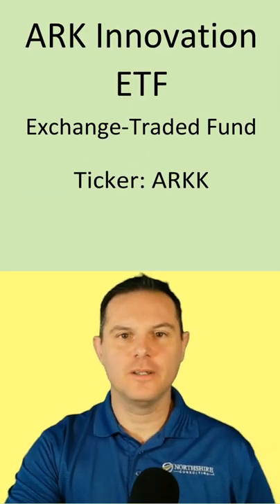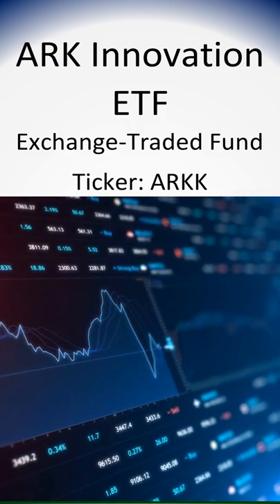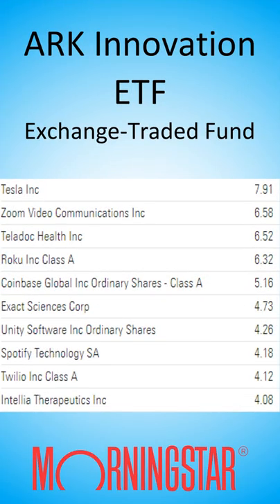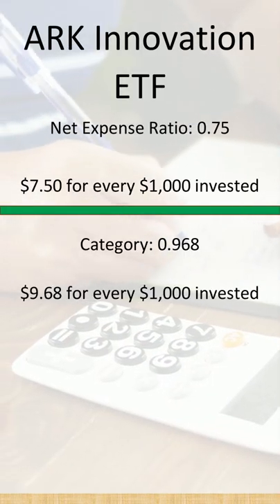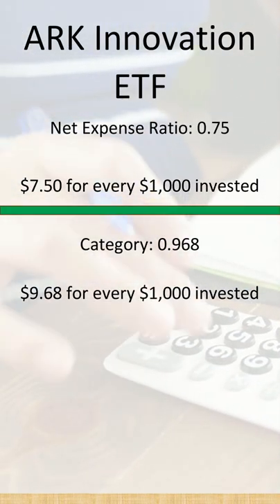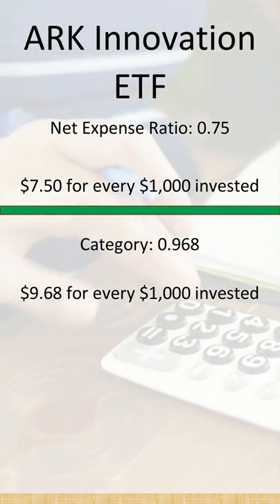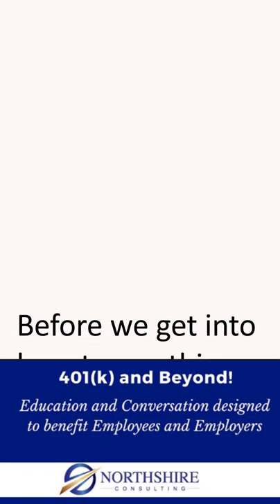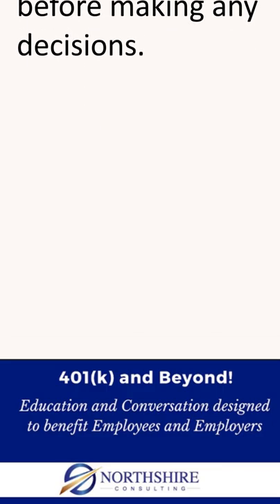Is the ARK Innovation ETF - ARKK right for you